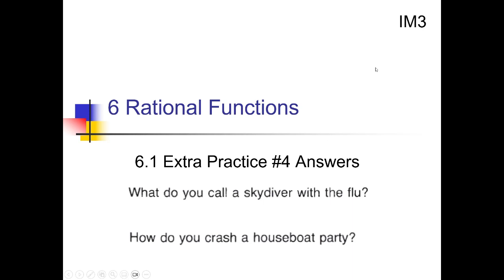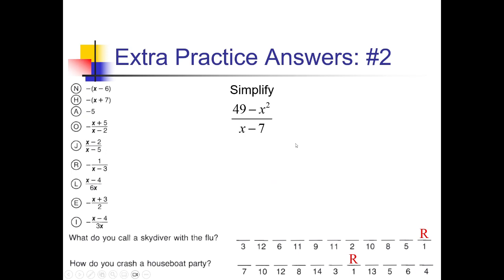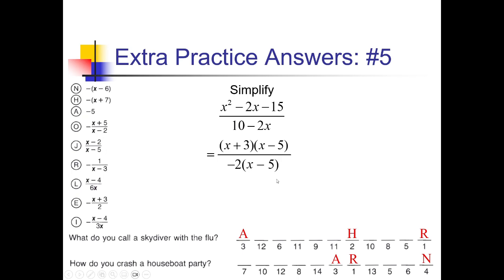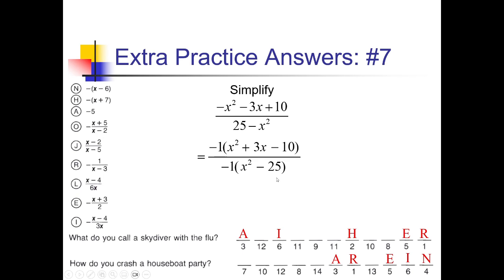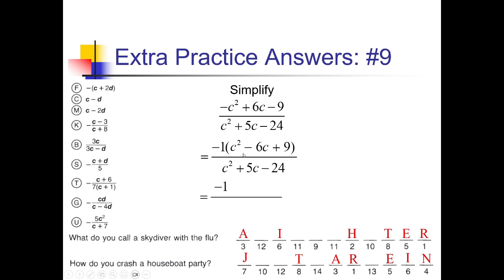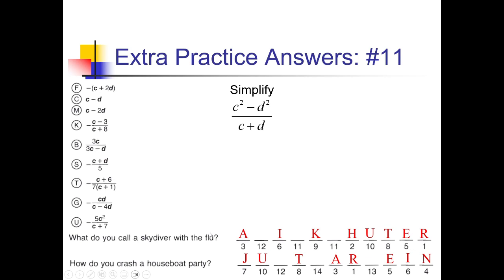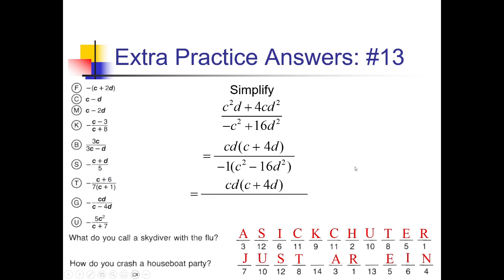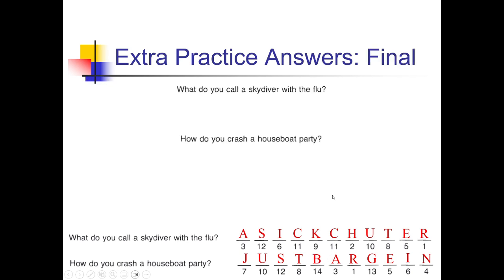Simplifying Rational Expressions: Problem Set #6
Worked problems showing how to simplify standalone rational expressions.

Go here for a PDF and handout to go along with this video